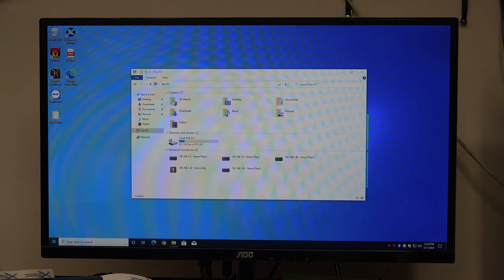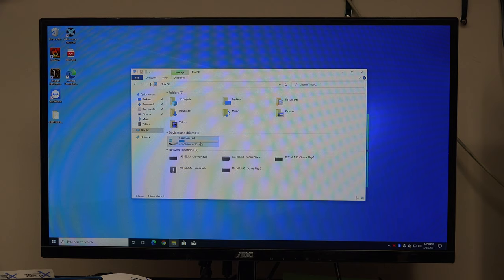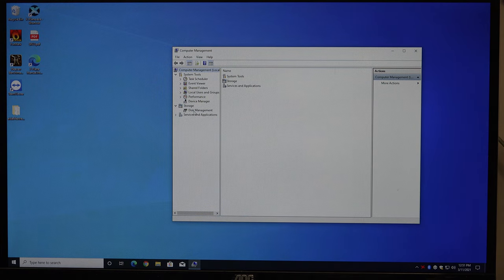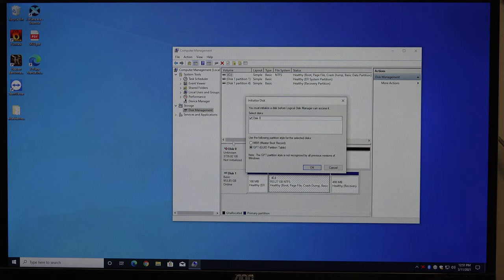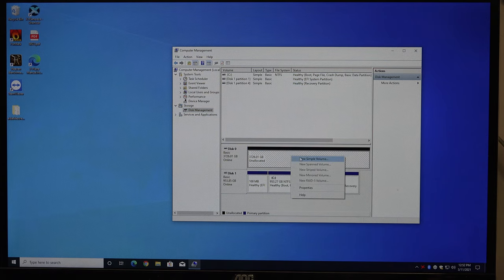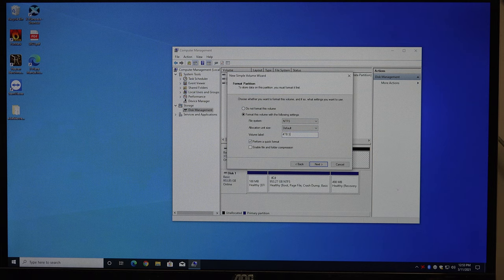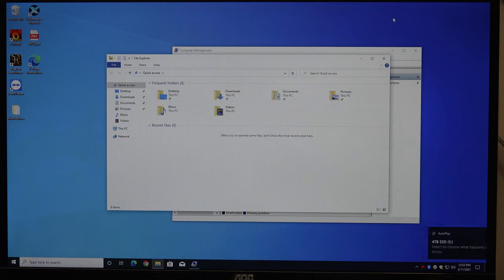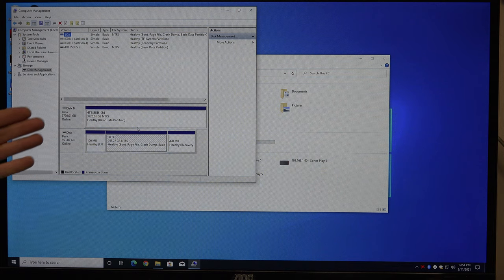What to do after installing a new internal hard drive or SSD in your PC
You just jammed in a new hard drive.  Are you done?  Not quite.